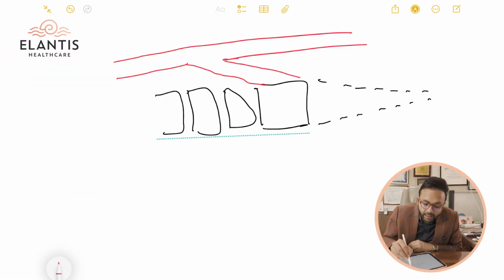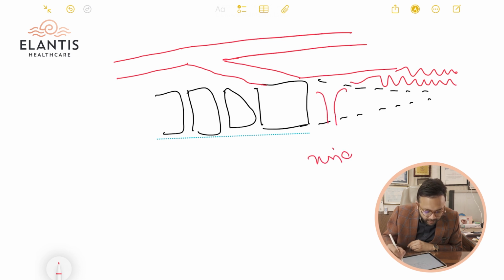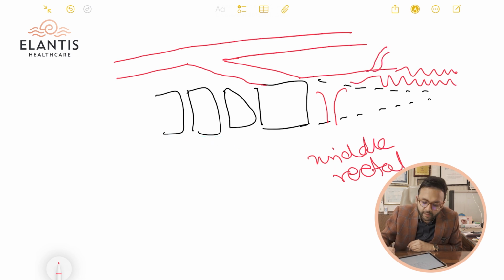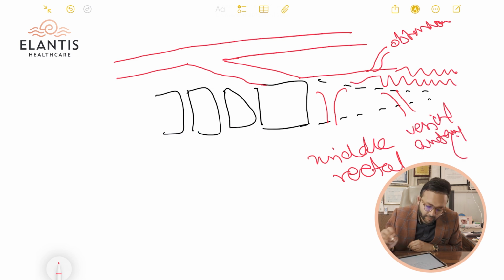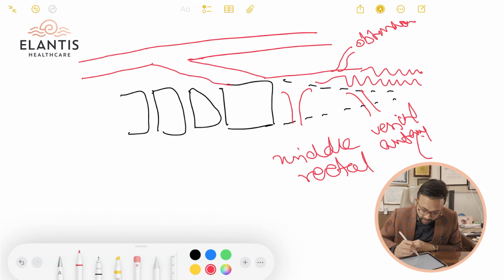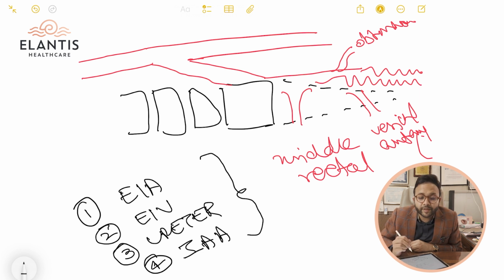Internal Iliac Artery Anatomy | Step-by-Step OB GYN Surgical Guide! | Dr Mannan Gupta, Delhi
Hi I Am Dr Mannan Gupta (MBBS & MS), a specialist in Obstetrics, Gynaecology, and IVF & In Today’s Video We Will Talk About the Basic Anatomy of the Internal Iliac Artery

Elantis Healthcare ,
29, Ring Rd, Block L, Lajpat Nagar IV, Lajpat Nagar 4, New Delhi, Delhi 110024
(Walking distance from vinobapuri metro station, Exit from gate no 2)

Timings -
Evening - 9am- 5.30 pm (Monday to Saturday)
The Video Flow:
0:00 Introduction
0:30 Common and external iliac artery overview
0:50 Internal iliac artery path
1:00 Branches of internal iliac artery
2:00 Approach for internal iliac artery ligation
2:10 Structures to identify before ligation
2:55 Conclusion

What Is the Internal Iliac Artery?
The internal iliac artery is the most important artery in the pelvis. Understanding its anatomy is essential for obstetricians and gynecologists to save lives during obstetric and gynecological bleeding emergencies.

Where Does the Internal Iliac Artery Run?
It begins from the common iliac artery and goes deep into the pelvis near the sacral promontory and sacral bones. It continues as the uterine artery.

What Are the Main Branches of the Internal Iliac Artery?
The middle rectal artery goes toward the rectum. The obturator artery comes from the posterior side of the anterior division. The vesical artery is another branch from the anterior division. The artery continues as the obliterated umbilical ligament.

How Should Internal Iliac Artery Ligation Be Approached?
Retroperitoneal dissection is key. The approach is between the infundibulum pelvic and the round ligament. Gynecologists should not fear retroperitoneal dissection. Proper ligation stops massive bleeding and can save the uterus.

Which Structures Should Be Identified Before Ligation?
The external iliac artery is the lateral structure. The external iliac vein is wide with a bluish white appearance. The ureter has a white appearance with areolar fat and shows peristalsis. The internal iliac artery is medial and should be ligated using a right angle artery and Vicryl suture.

Why Is Internal Iliac Artery Ligation Important?
It controls massive bleeding in obstetric emergencies such as atonic postpartum hemorrhage and gynecological bleeding. Mastering this technique can save lives and preserve the uterus.

Welcome to Elantis Healthcare | Delhi IVF | Dr. Mannan Gupta – your trusted destination for pregnancy, maternity, and IVF care.

Led by Dr. Mannan Gupta (MBBS & MS), a specialist in Obstetrics, Gynaecology, and IVF, our clinic combines decades of experience with advanced, minimally invasive treatments to help you achieve your dreams of parenthood safely and comfortably.

At Elantis Healthcare, we are committed to:
✅ Comprehensive pregnancy and maternity care
✅ Advanced IVF and fertility treatments
✅ Minimally invasive and painless procedures
✅ Internationally approved safety and sterilization protocols
✅ Personalized care and support for every patient

With over 25,000 successful procedures and thousands of satisfied families, your journey to parenthood is in expert hands.